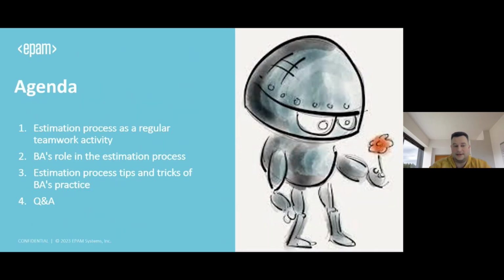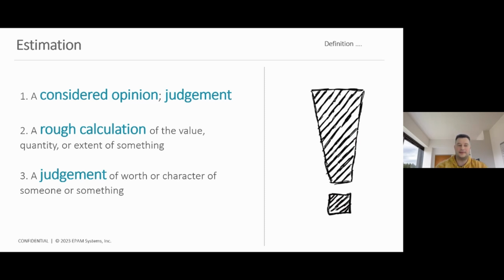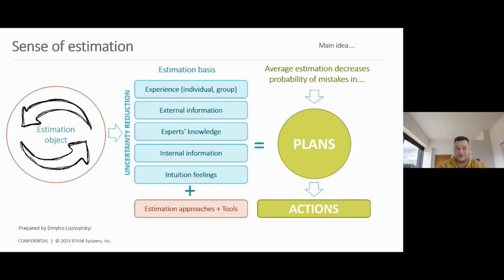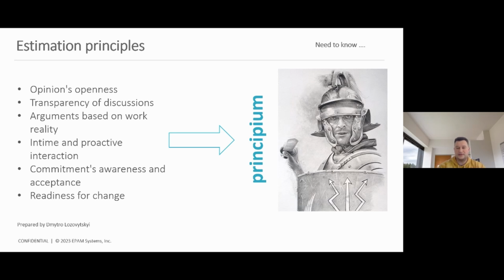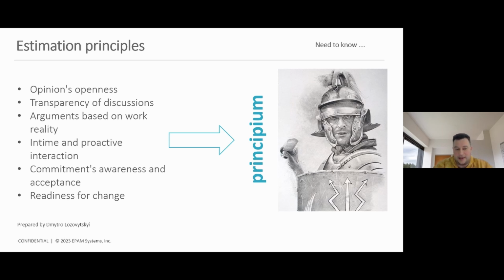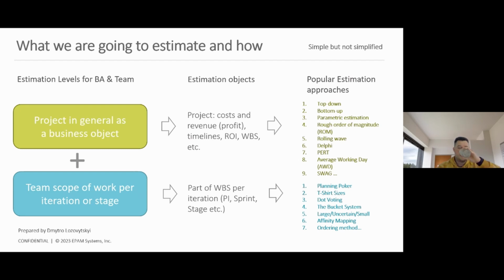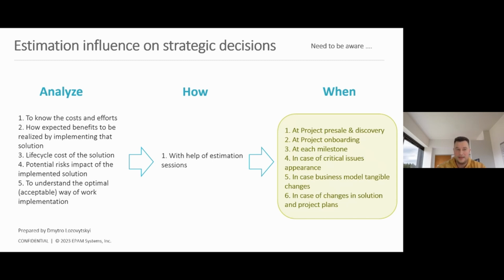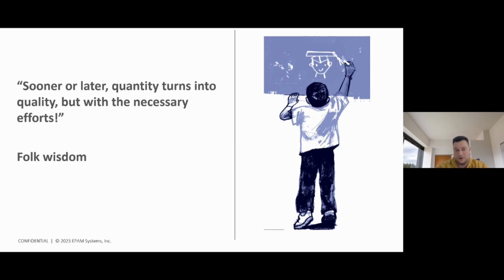Best estimation techniques for BA's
About:
1. Estimation process as a regular teamwork activity
2. BA's role in the estimation process
3. Estimation process tips and tricks of BA's practice
4. Q&A

Speaker:
Dmytro Lozovytskyi - Chief Business Analyst I, EPAM

Moderator:
Francisco Reis– Senior Business Analyst, EPAM

00:00 Intro
02:36 About speaker
03:21 Agenda Overview
06:05 Estimation basis
15:17 Sense of estimation
20:40 Principles
30:34 What and how?
38:39 Estimation influence on the strategic decisions
40:54 Estimation as a teamwork
44:17 Main tips and tricks
46:50 Q&A